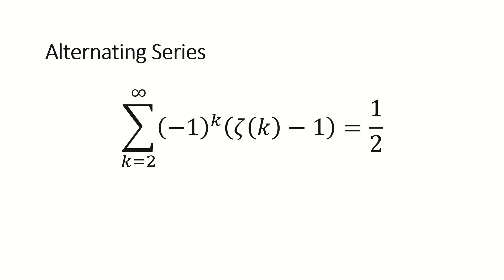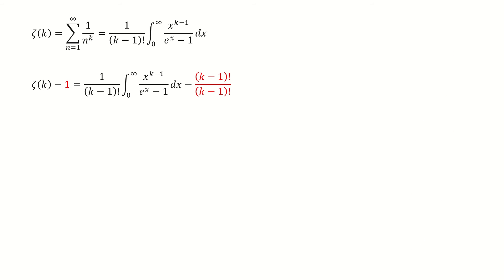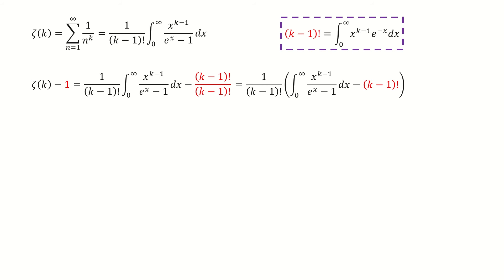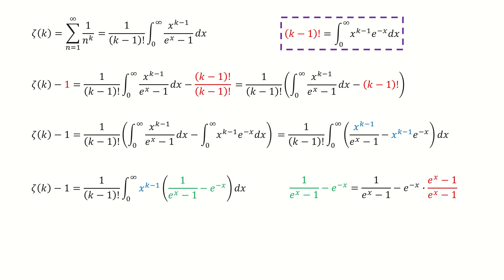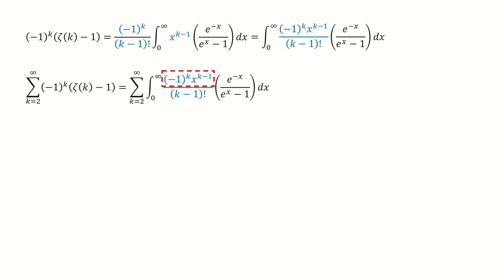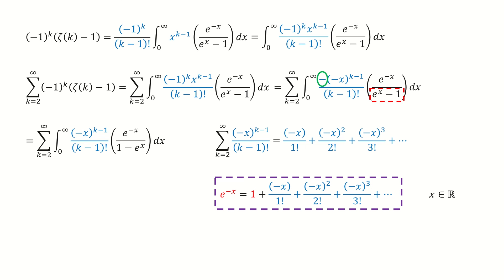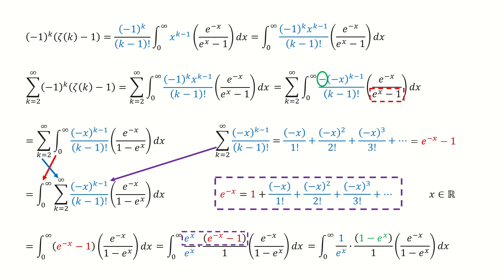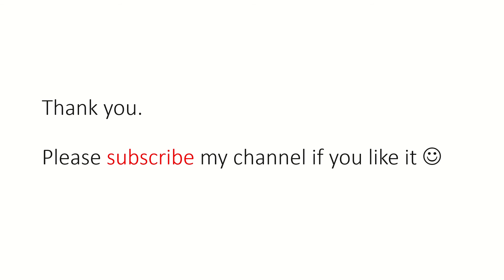Alternating Series of Riemann Zeta function